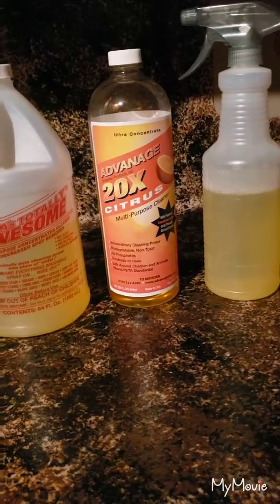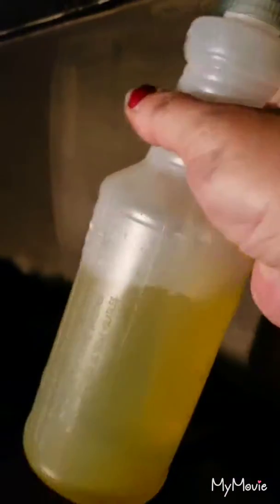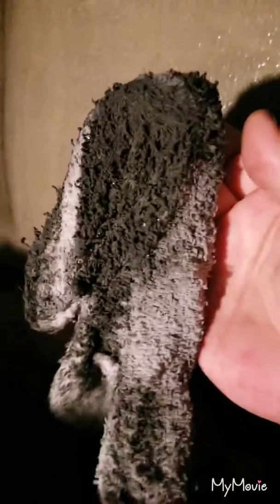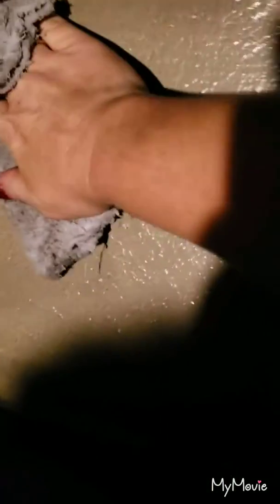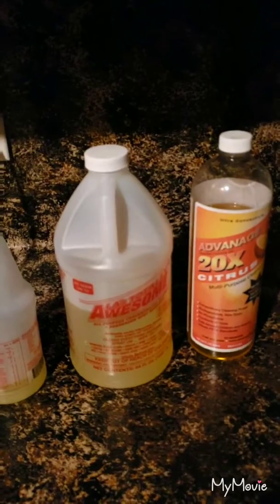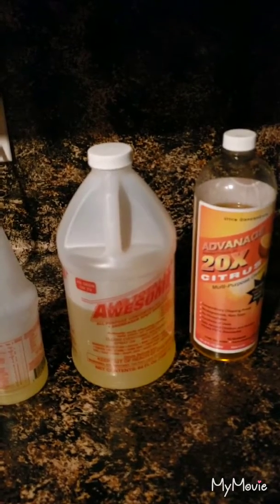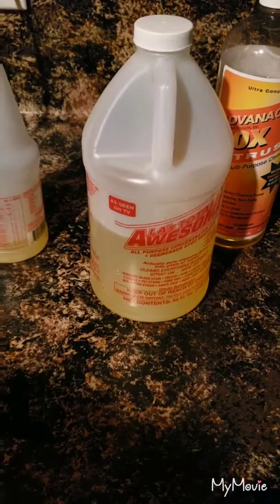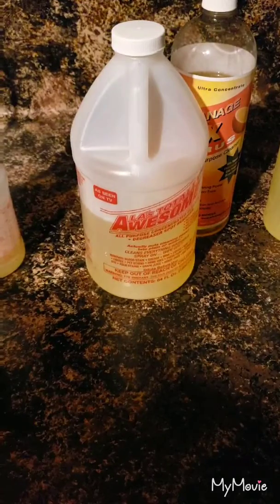Totally Awesome vs. Advance 20x Citrus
Best product with instructions for removing smut or nicotine from walls.  Please post any questions you have in the comment section and I'll do my best to answer them.